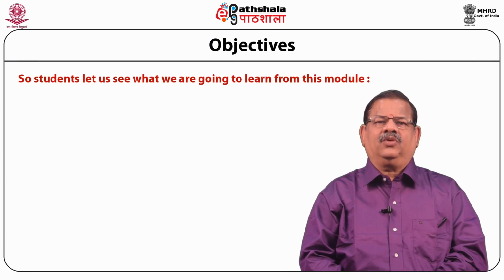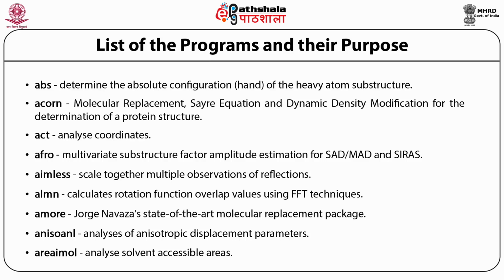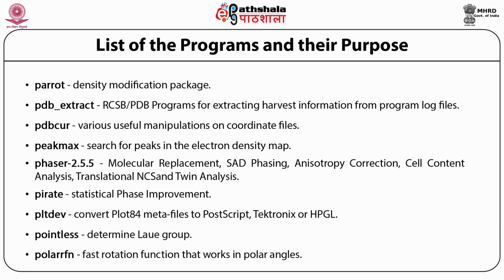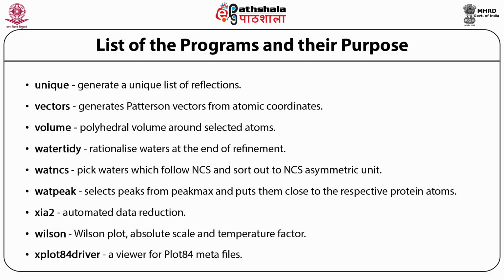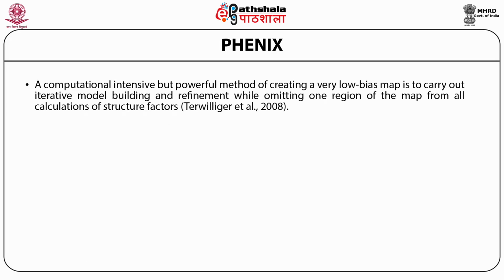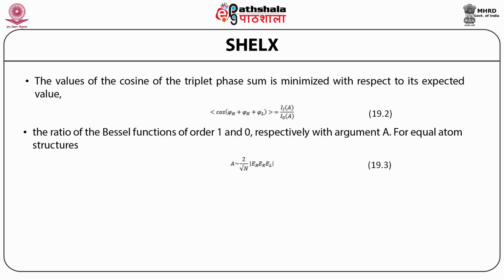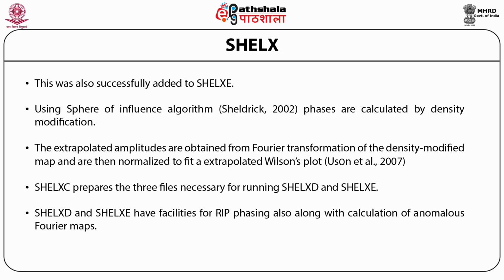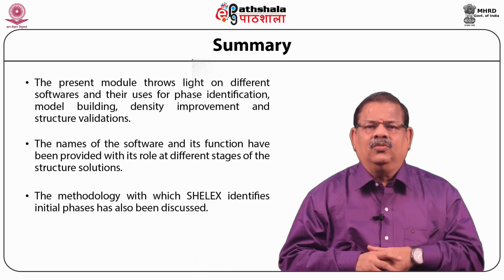Some of the Macromolecular structure determination programs – CCP4, Phenix suite, SHELXD, SHELXE